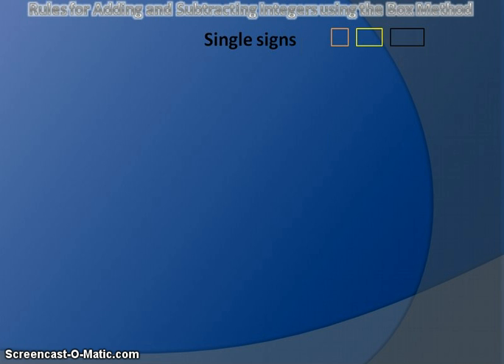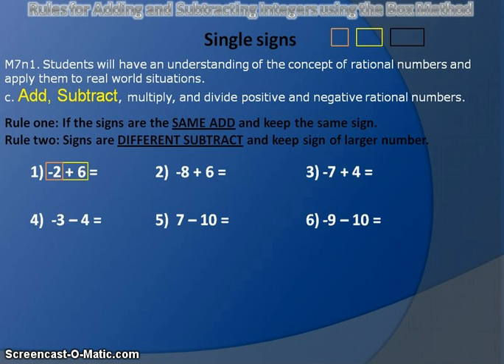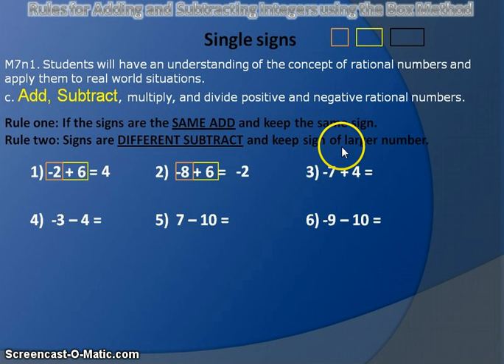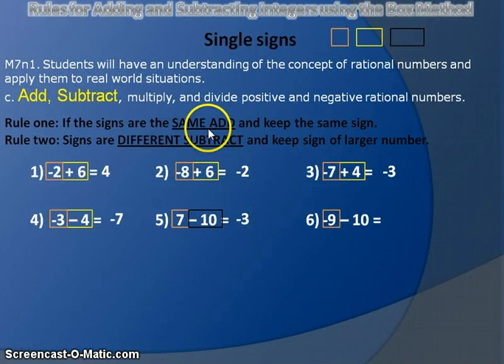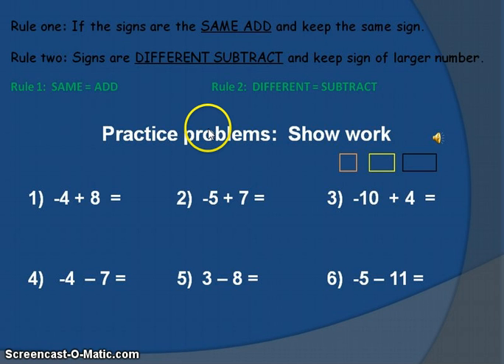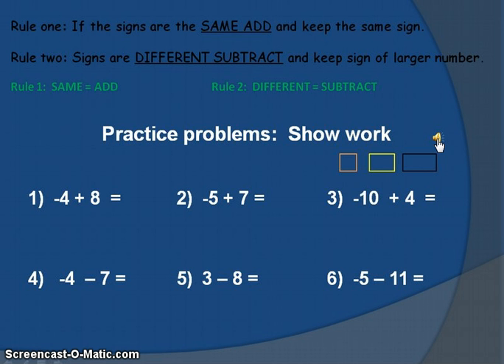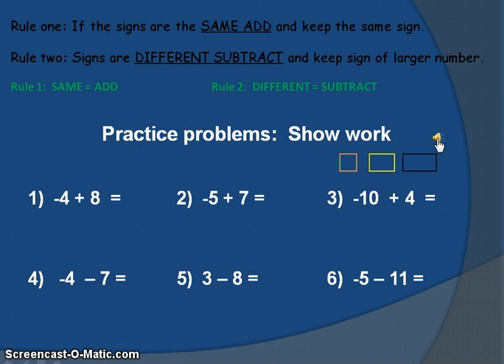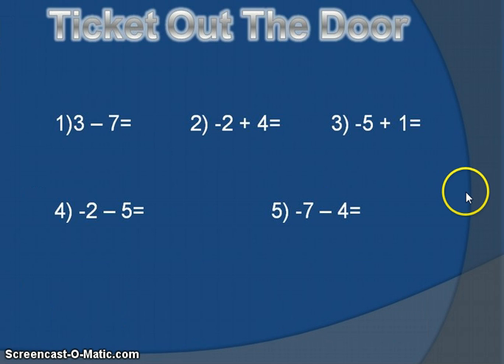One step equation video.mp4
1st Lesson in boxing up integers